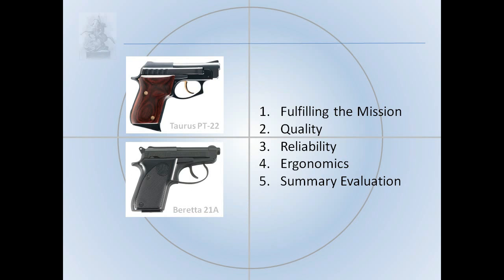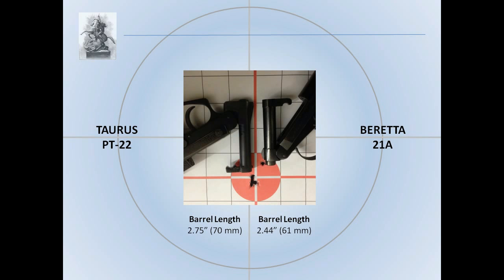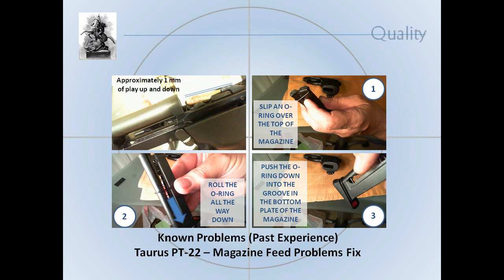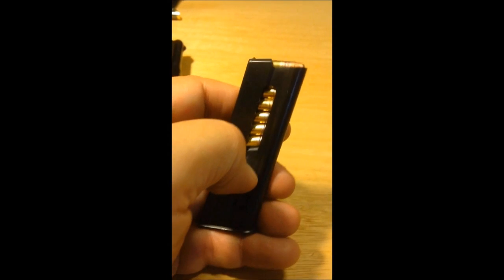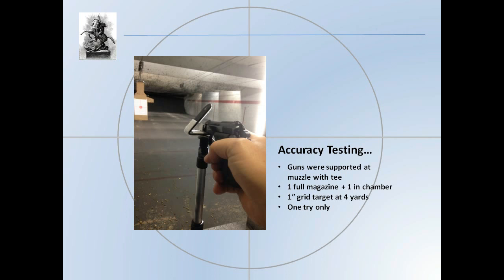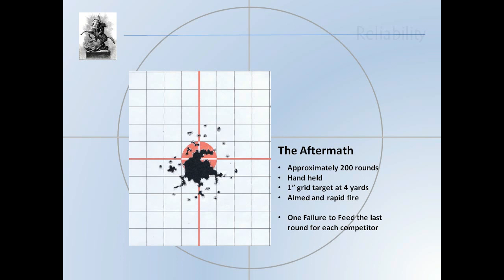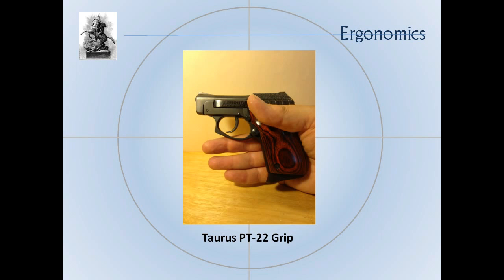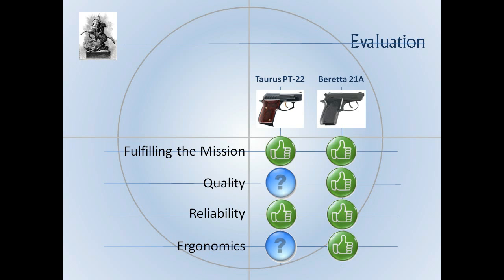Taurus PT22 vs Beretta 21A Bobcat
Links to the two videos mentioned in this presentation...

This is a comparative review of the Taurus PT22 versus the Beretta 21A Bobcat.